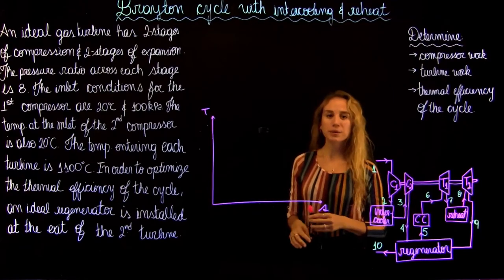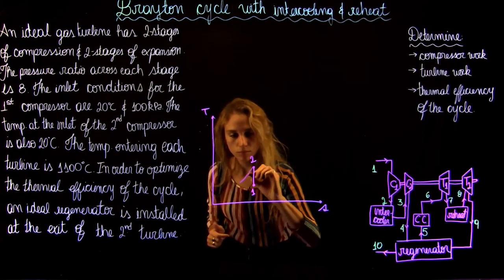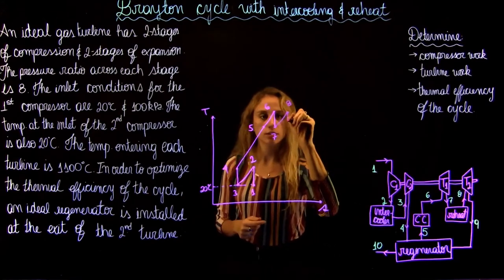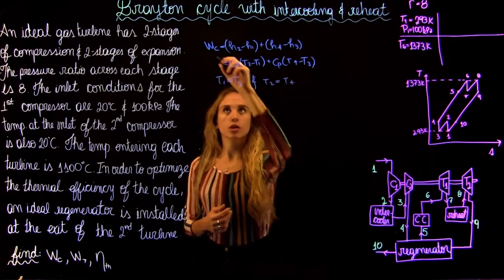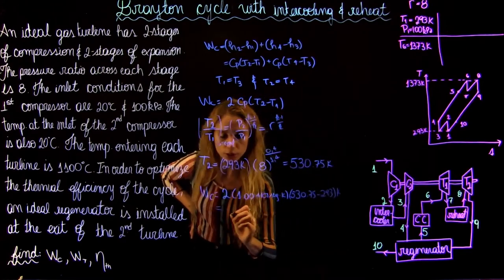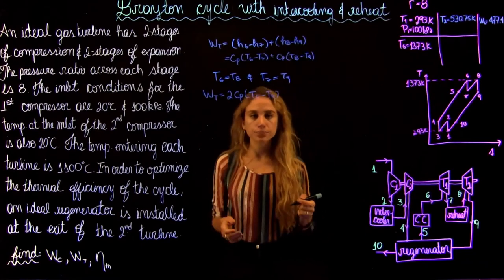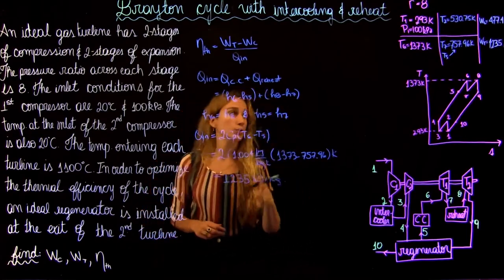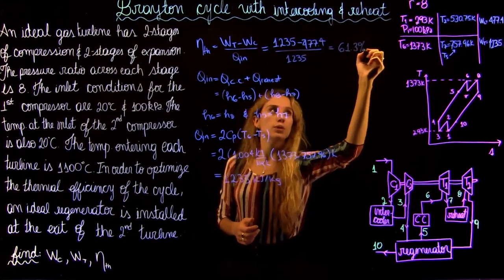Brayton cycle with intercooling & reheat